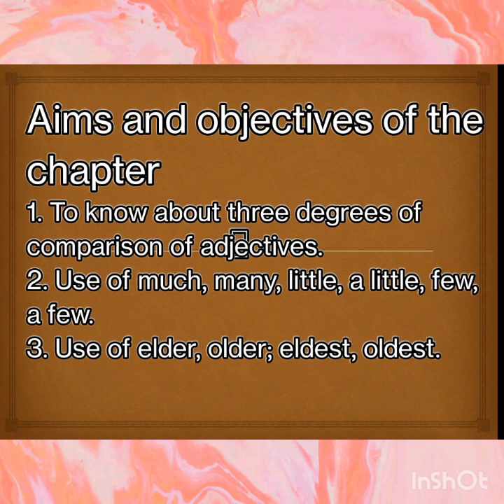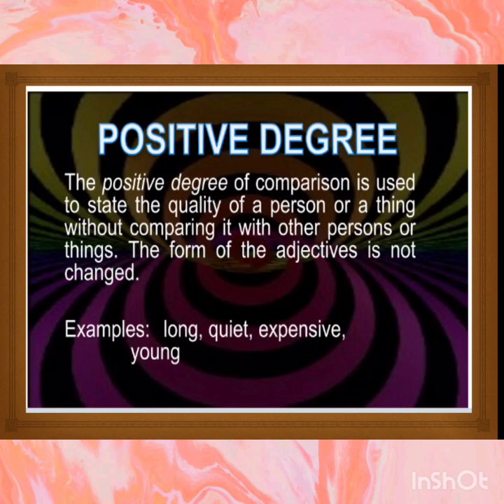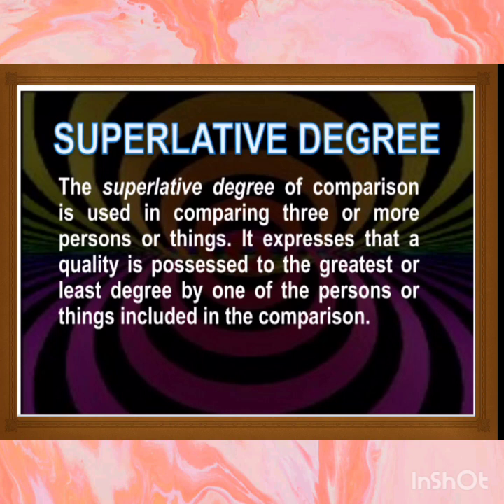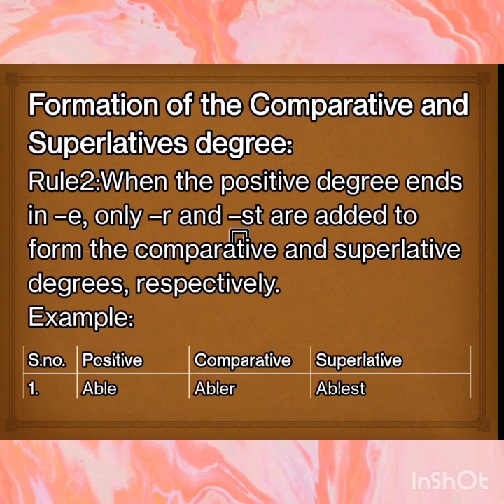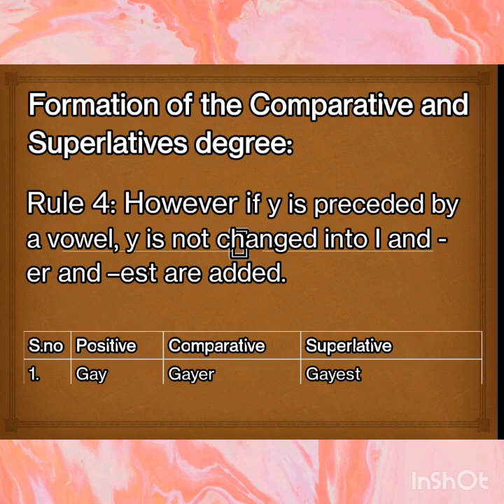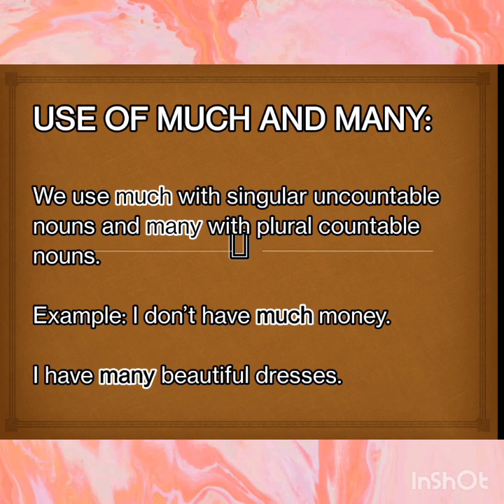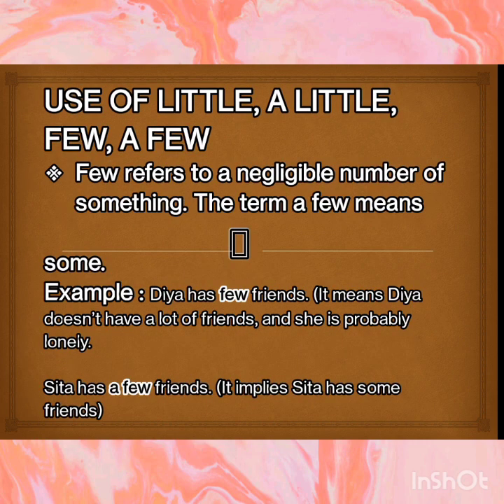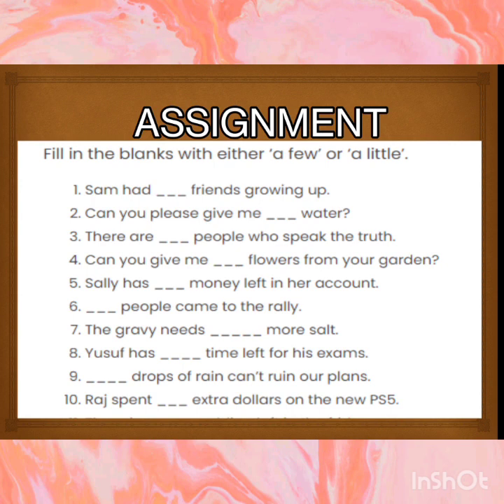CLASS6 CH11 DEGREE OF ADJECTIVES